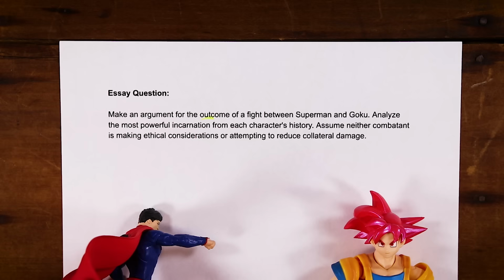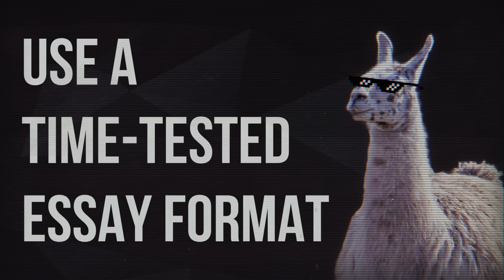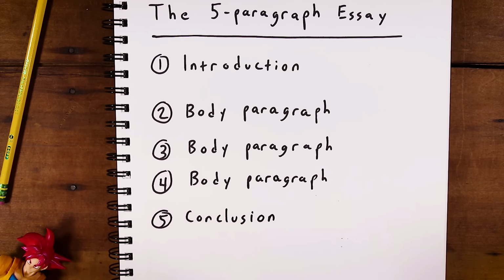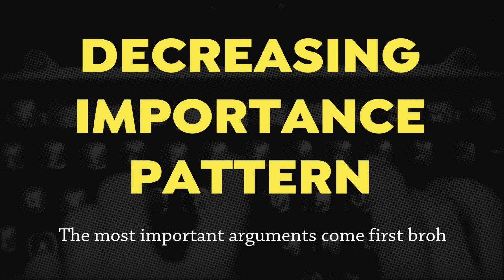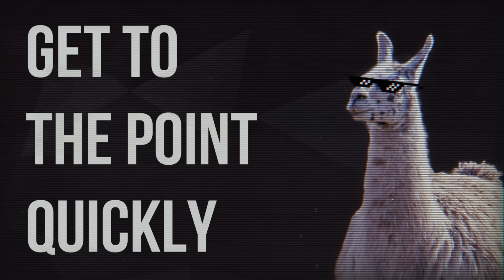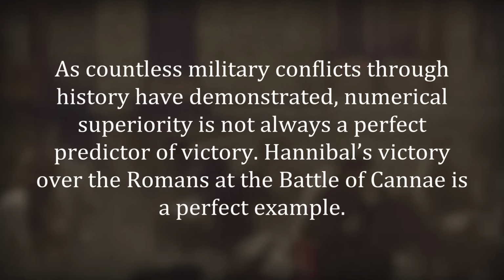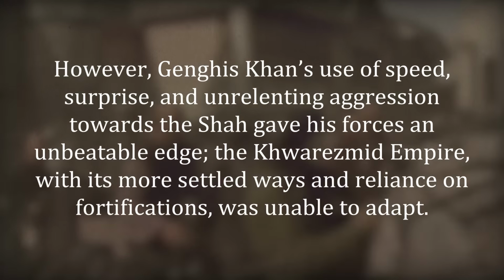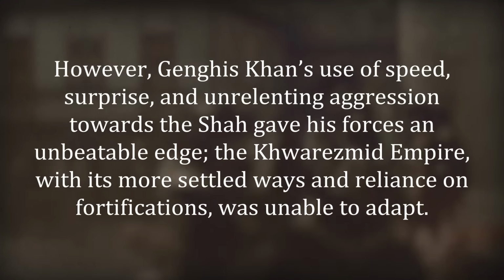5 Rules for Answering ESSAY Questions on Exams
Out of all the types of test questions, essay questions inspire the most fear and dread - after all, there's no guessing your way out of them.

Using the 5 rules we'll cover in this video, though, you'll be able to ace the next essay question that crosses you path.